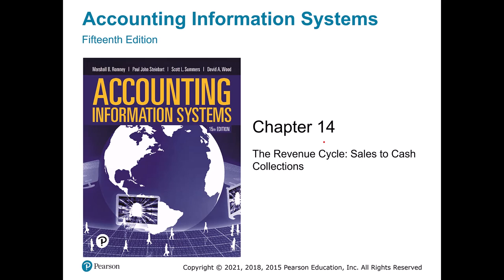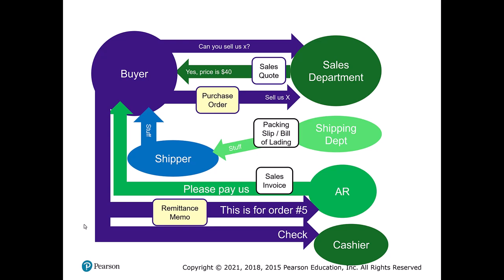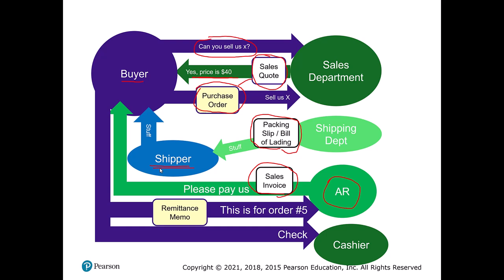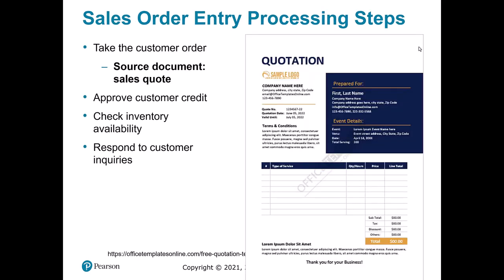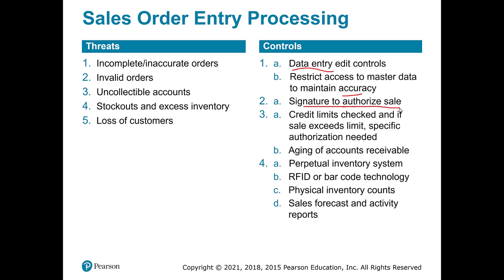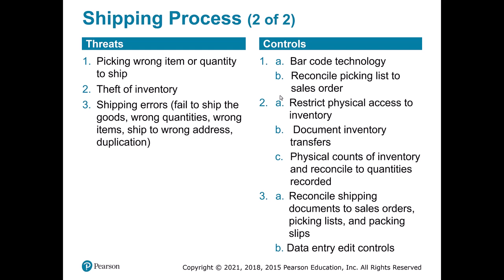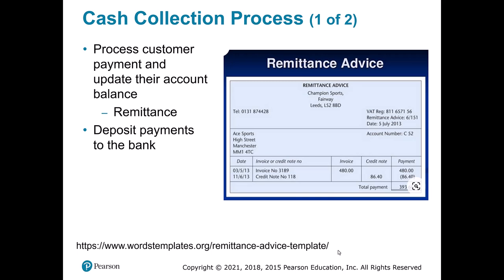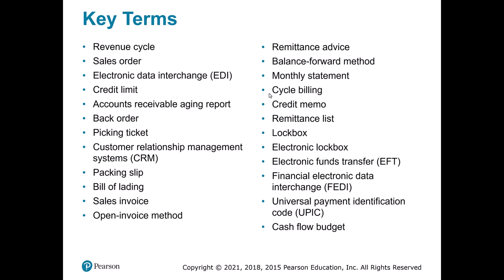ACCT 321: c14 Revenue Cycle